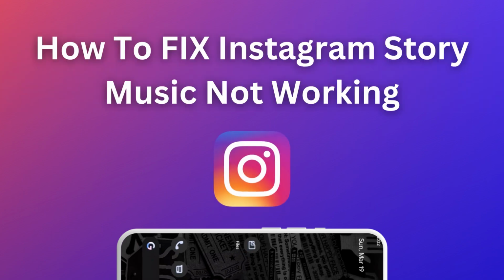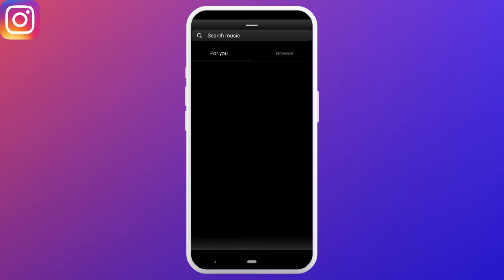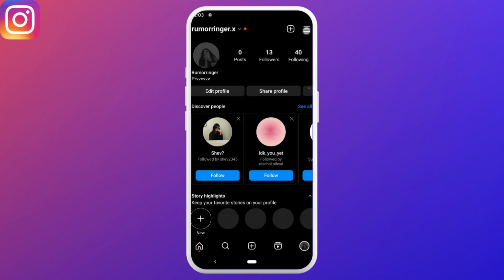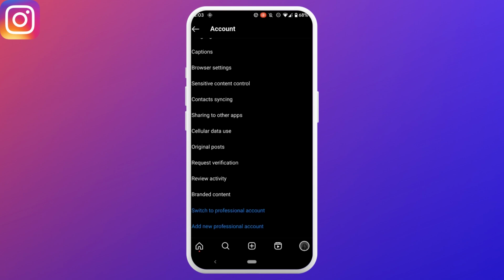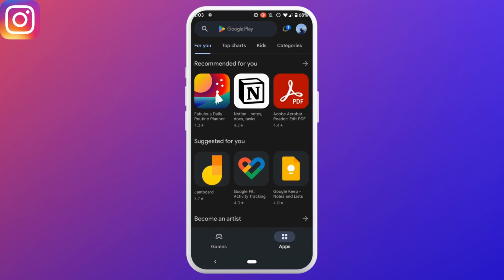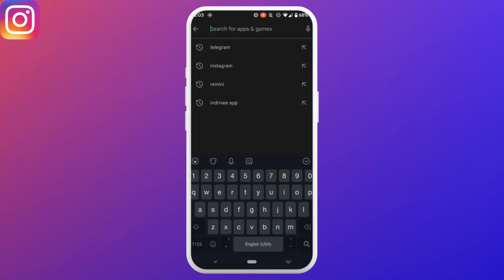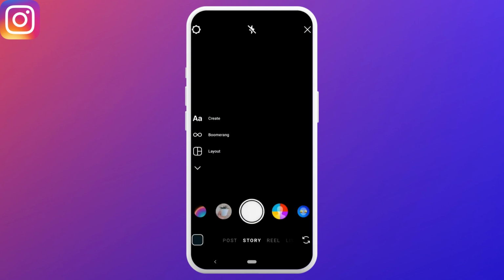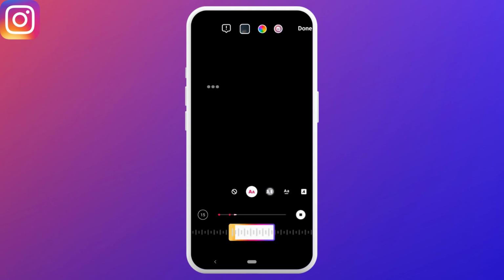How To FIX Instagram Story Music Not Working! (2023) Instagram Story Music Not Showing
Hey there, and welcome to Login Giants, your trusty companion for all digital solutions! In today's video, we're here to help you solve a common issue: "How To FIX Instagram Story Music Not Working." 📱🎶🛠️

Instagram Stories are a fun and engaging way to share your life moments, and adding music to your stories can make them even more entertaining. But what do you do when the music feature stops working or isn't available? Don't worry; we've got you covered!

In this practical tutorial, we'll guide you through various methods to fix the Instagram Story music issue, both on Android and iOS devices. With these simple solutions, you'll have your favorite tunes back on your stories in no time!

🔹 Timestamps 🔹
0:00 - Introduction
0:05 - How To FIX Instagram Story Music Not Working
0:15 - Reasons Instagram Story Music Not Working
0:25 - Switch To Instagram Personal Account
1:00 - Update Your Instagram App
1:20 - Instagram Story Music Not Working FIXED